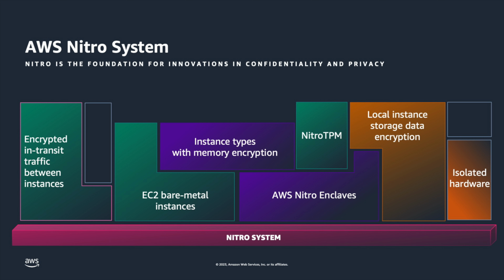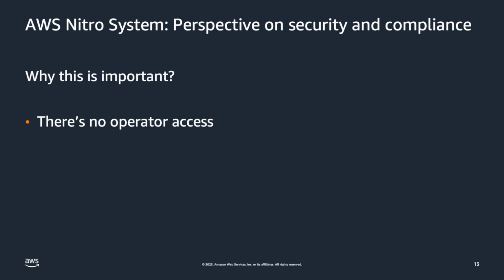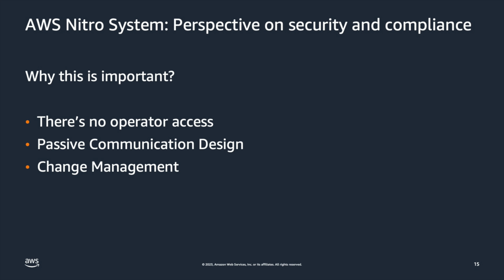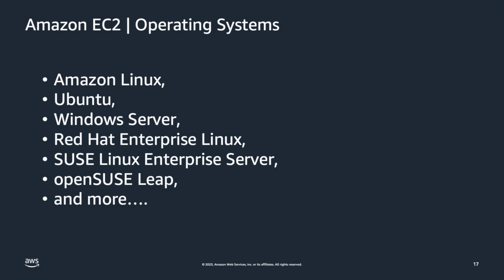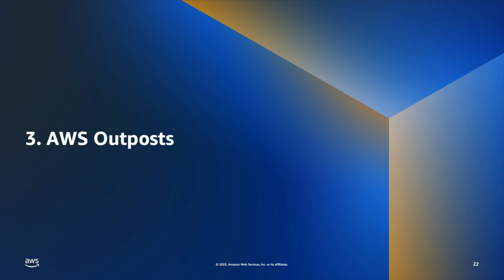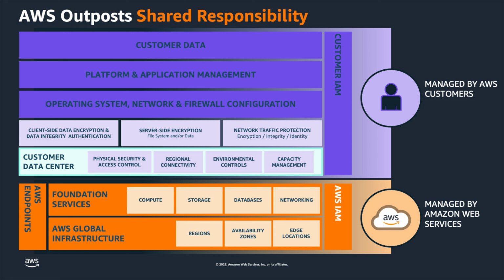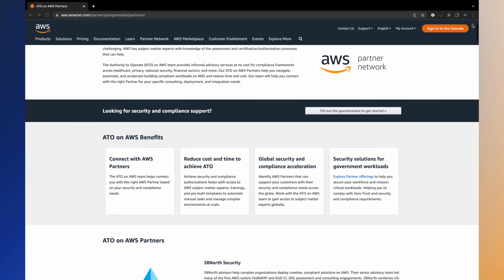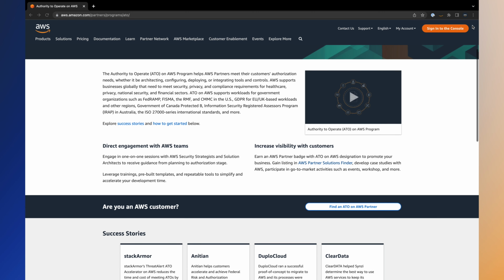SecurityTalks: General Compute | Amazon Web Services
Learn how Compute relates to regulations and compliance from the Global Security & Compliance Accelerations Program's solutions architect, Ronald Rodriguez and how the AWS's Shared Responsibility Model can assist with security & compliance at AWS.